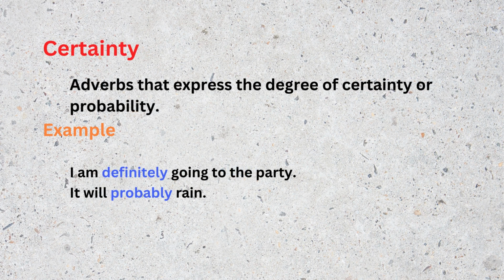Adverbs | Parts of Speech | Types of Adverbs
Adverbs | English Grammar | Parts of Speech | Types of Adverbs